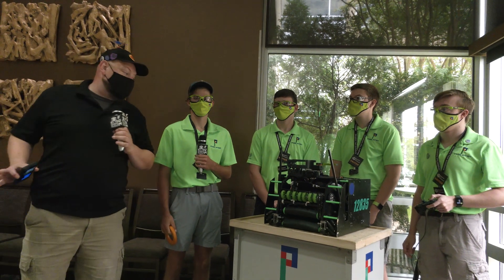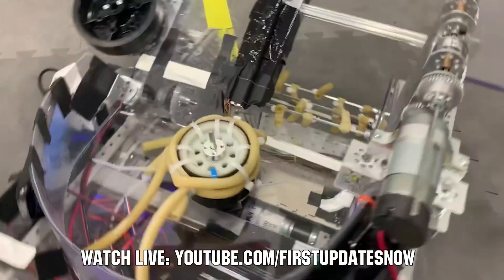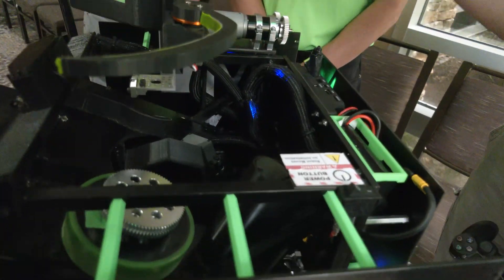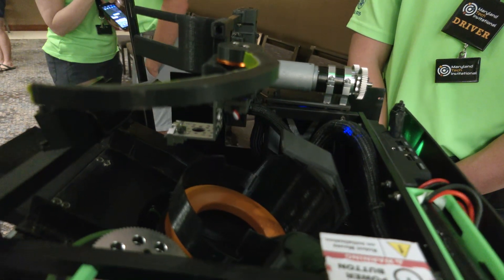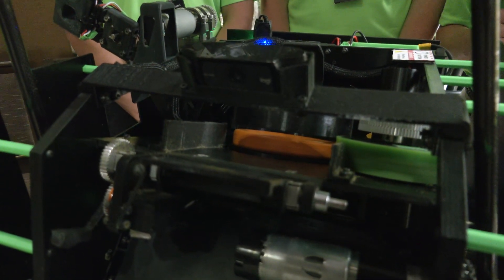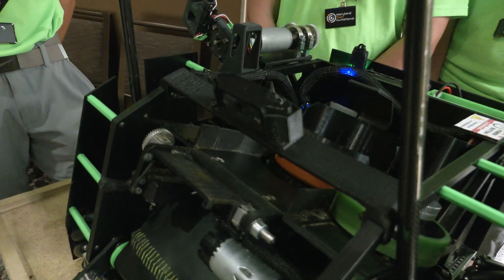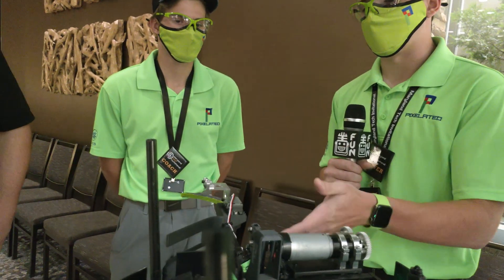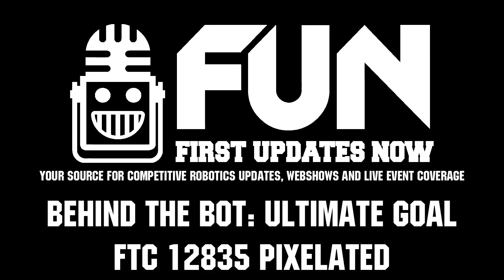FTC 12835 Pixelated Behind the Bot Ultimate Goal First Updates Now